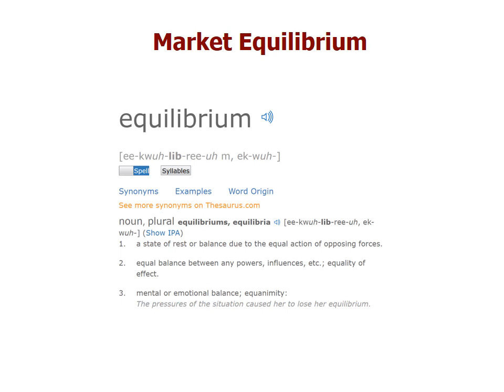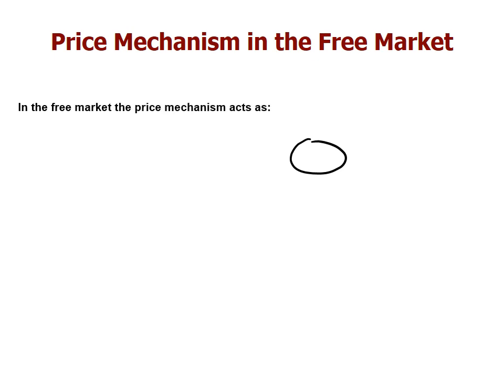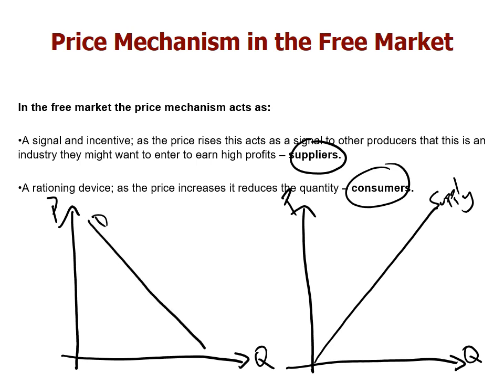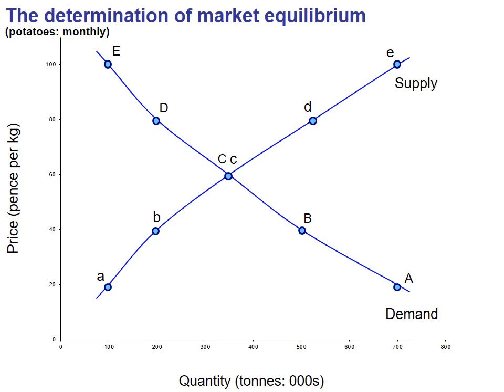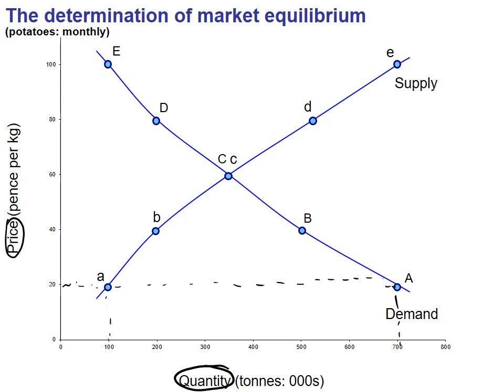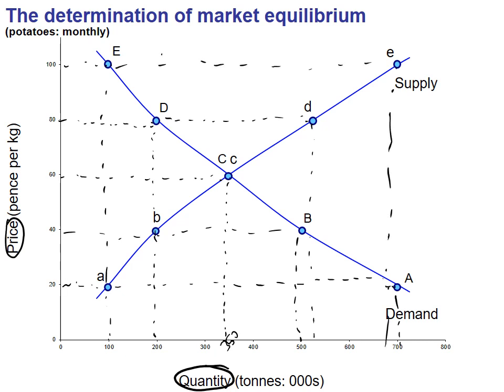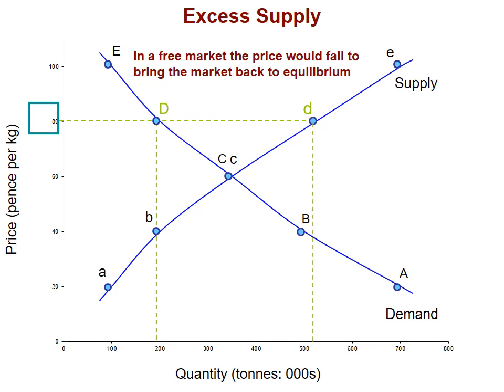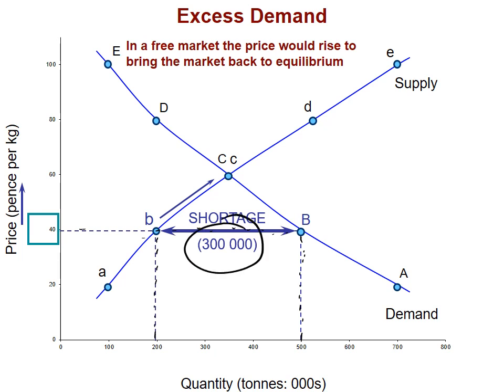Market Equilibrium (Economics) - Flipped Lecture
Flipped Lecture on Market Equilibrium in Economics